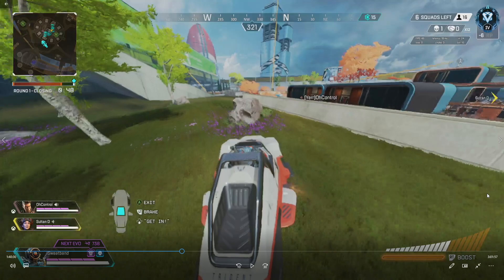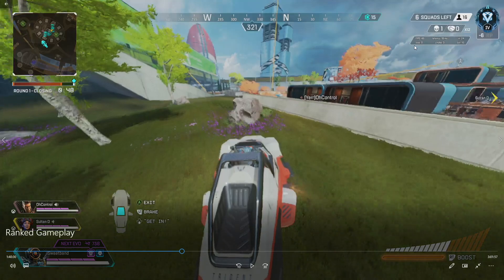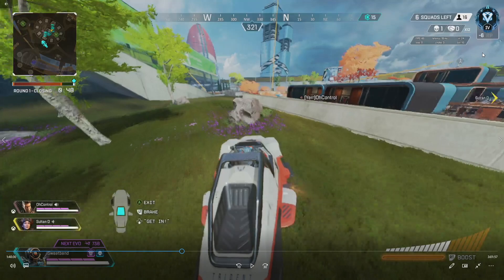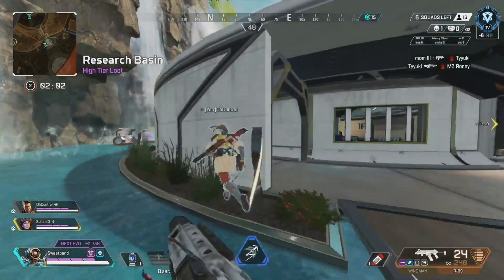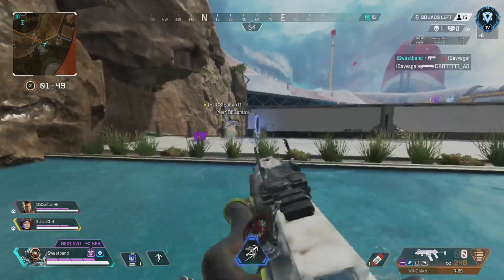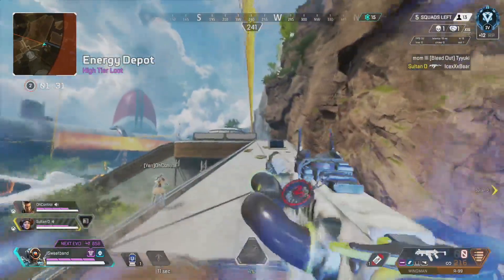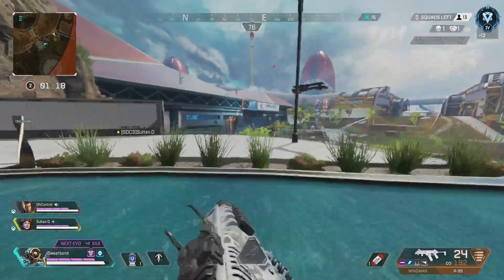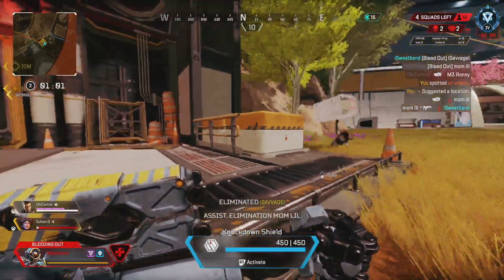These Mistakes Are Keeping You In Diamond! (Apex Legends Ranked Tips)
In this video we go over some mistakes you and your team might be making that is holding you back from reaching masters and predator in apex legends season 7 on olympus!  Everybody makes mistakes, but the goal of these ranked breakdowns are to limit them so you lose less rp and rank up faster in apex legends.